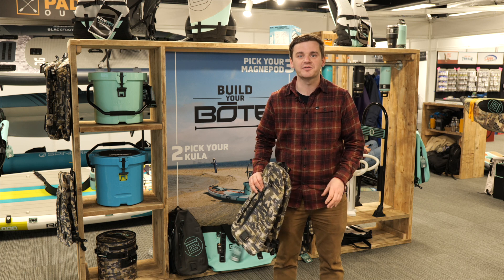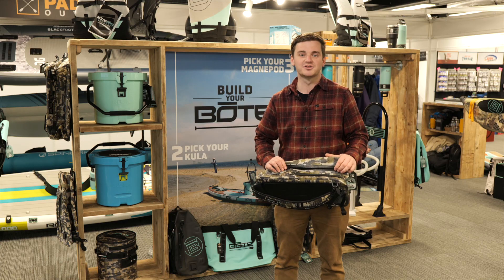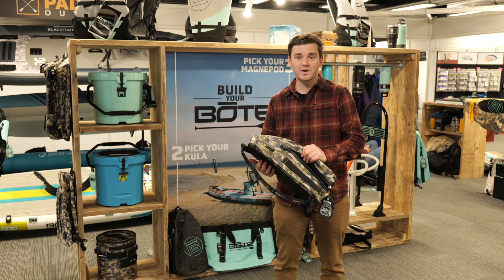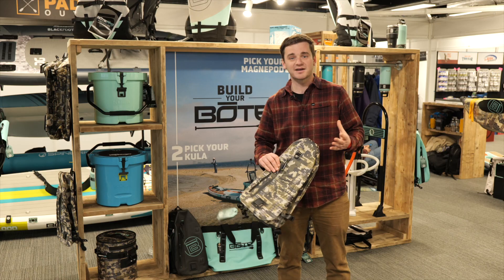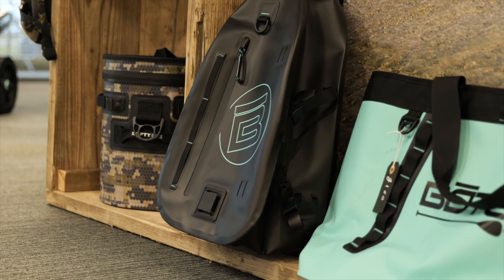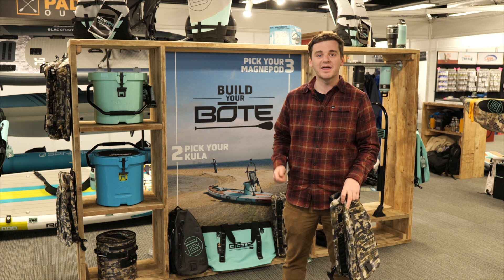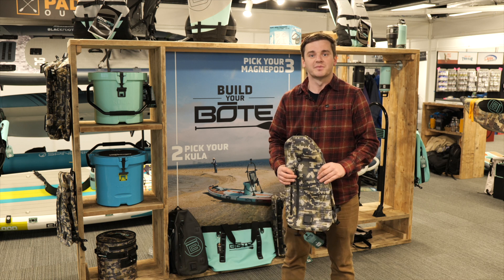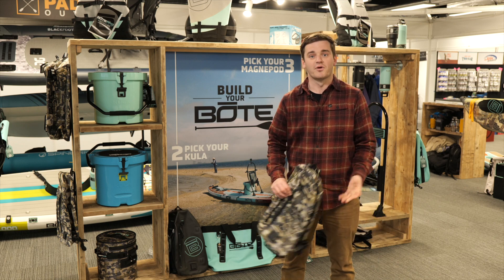BOTE Waterproof Bags: The Highwater Collection!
Highwater Slingpack, Backpack, Duffle and Tote, there is something to suit your needs to make sure your belongings are waterproof out on the water.